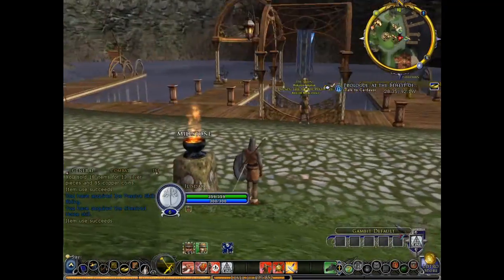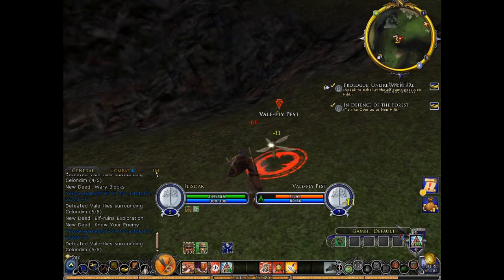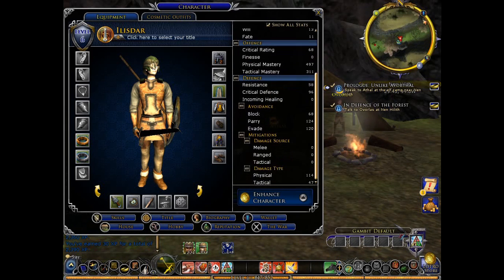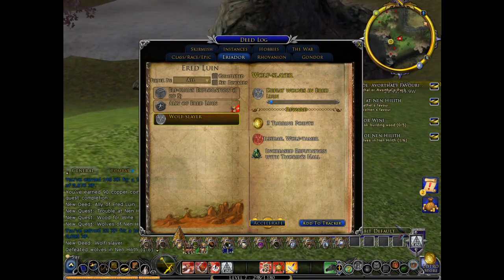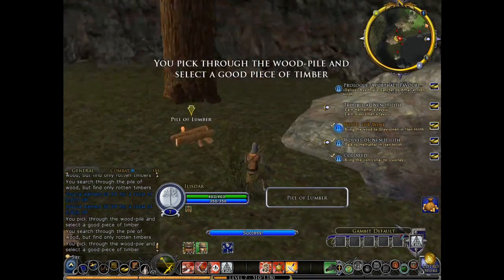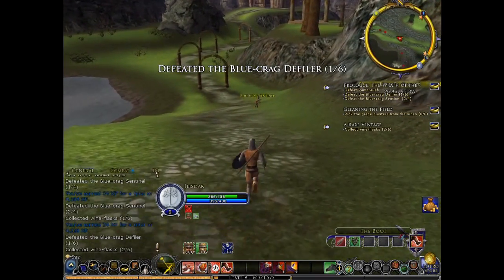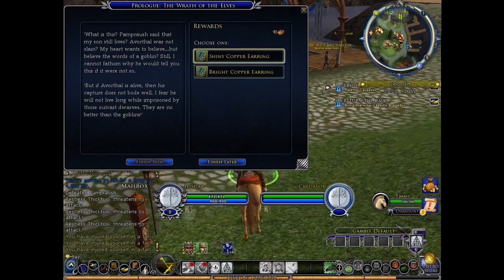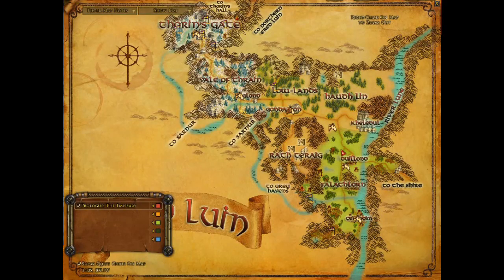Lotro Warden Walkthrough Episode 2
In this episode we get more into the Warden and Into the Leveling system